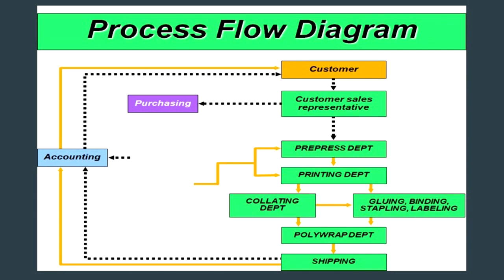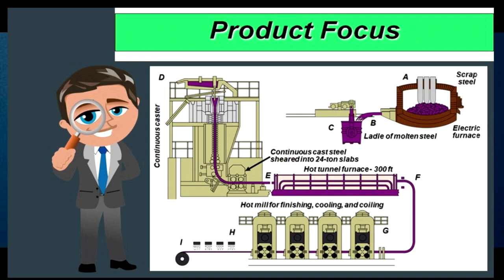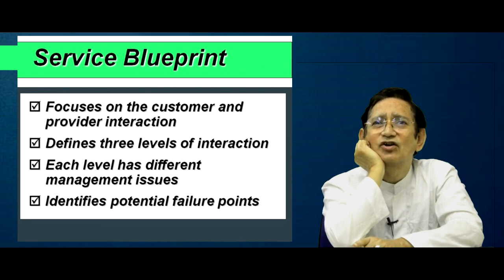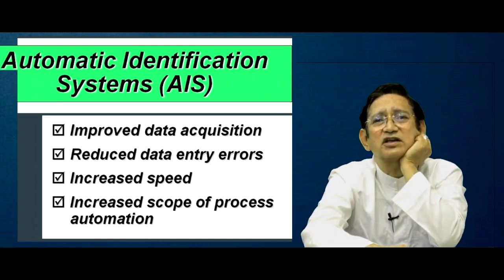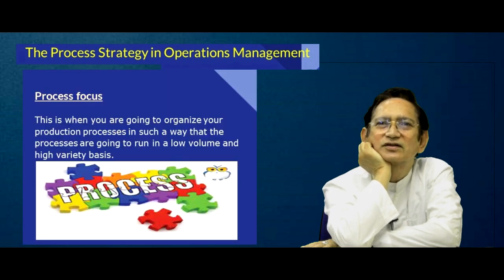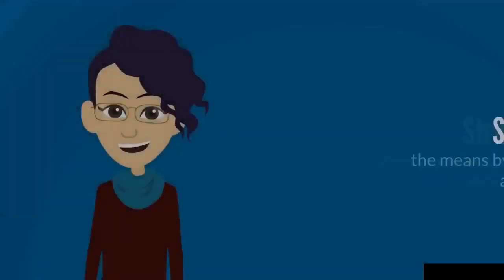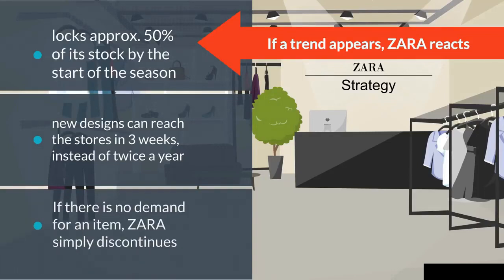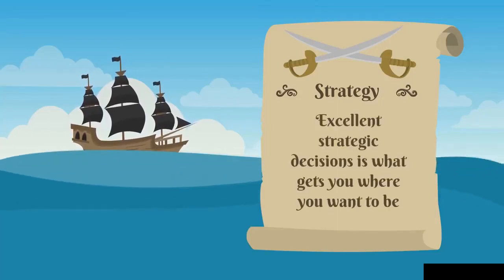Operations Management - Lecture 10 of 20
by Prof. Dr. Satyajit Chakrabarti